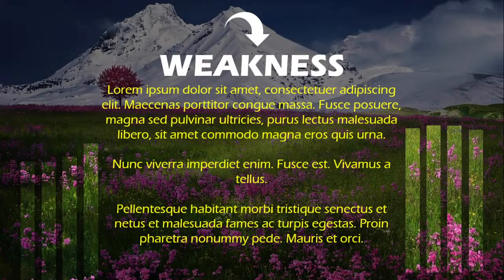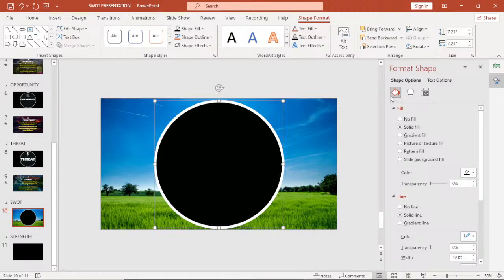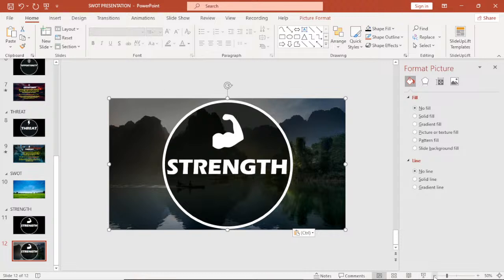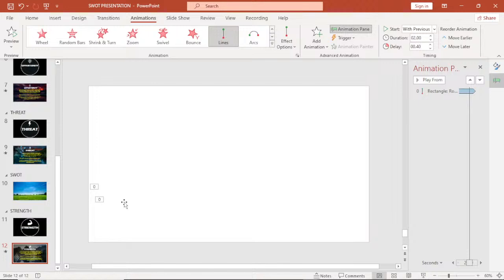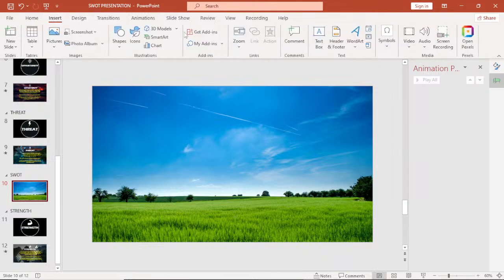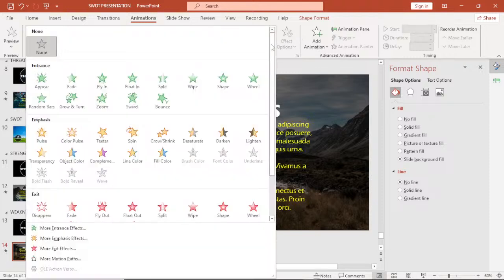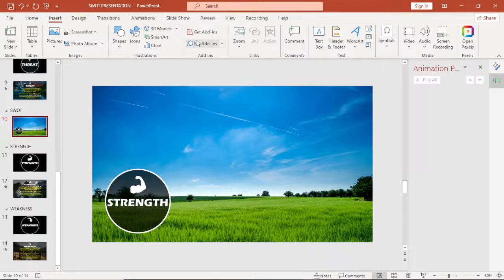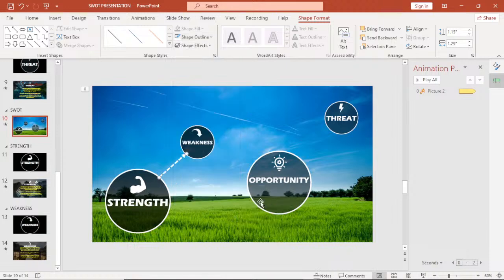POWERPOINT MASTERY 4 : ADVANCED HACKS FOR PROFESSIONAL PRESENTATION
Welcome to SOLUMA! 🎥✨

In this video, we’re diving deep into the world of PowerPoint with a treasure trove of tips and tricks that will elevate your presentations to the next level.

Whether you're a student, professional, or just looking to impress your audience, these top hacks will help you create compelling and impactful slides.

🔹 Discover Hidden Features: Unveil the lesser-known tools within PowerPoint that can save you time and enhance your slides.
🔹 Design Like a Pro: Learn design principles and techniques that make your presentations visually stunning.
🔹 Engage Your Audience: Find out how to keep your audience hooked from start to finish with interactive elements and seamless transitions.
🔹 Efficiency Tips: Speed up your workflow with shortcuts and automation hacks that make creating presentations a breeze.

Share your thoughts and experiences in the comments below—we love hearing from you!